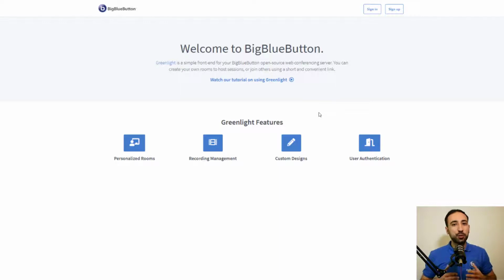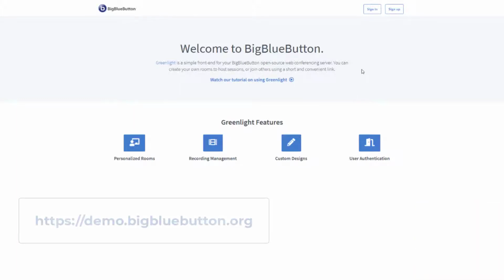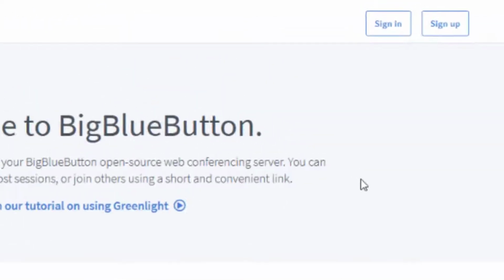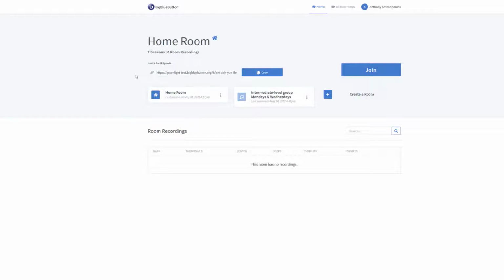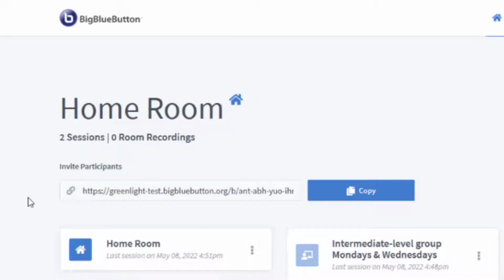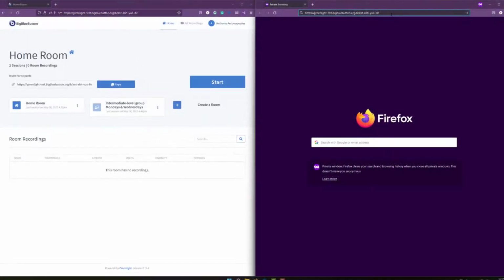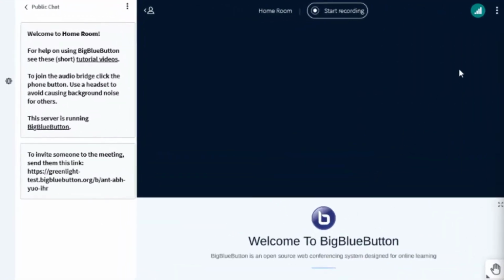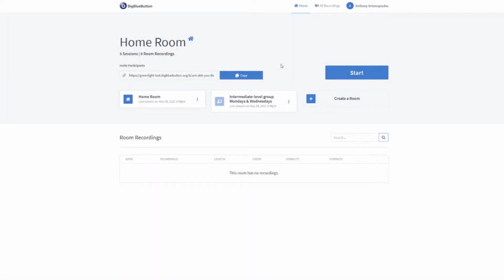How To Use Greenlight and BigBlueButton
This tutorial covers how to navigate and use Greenlight, a simple-to-use web application that gives users the ability to create a meeting, invite others to join the meeting, and manage the recordings.

Are you an educator/administrator who is looking for a new virtual classroom tool? BigBlueButton is an open source, deeply embedded virtual classroom application that's provided in over 55 languages and is integrated into some of the world's most popular Learning Management Systems.

to learn more about BigBlueButton, and how it can serve the needs of your online class.